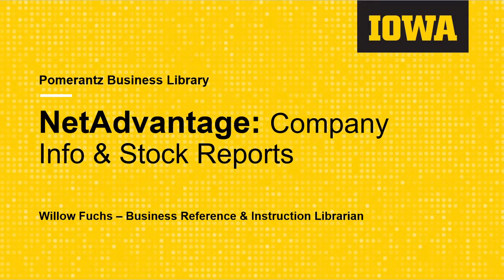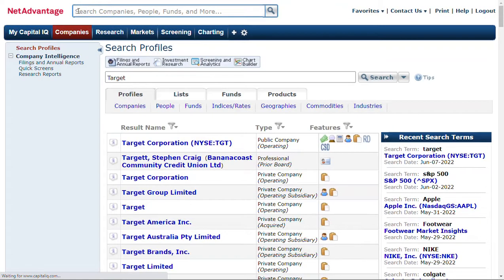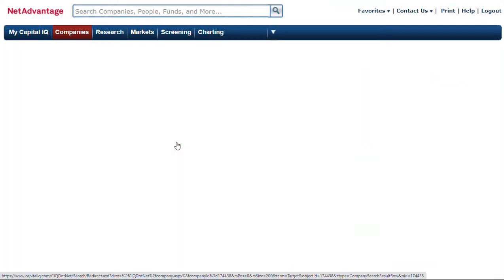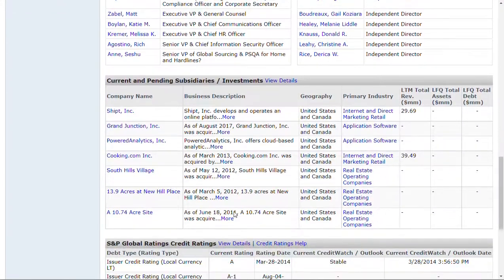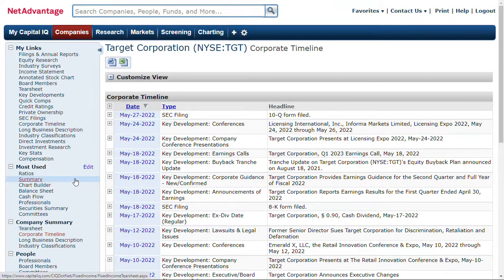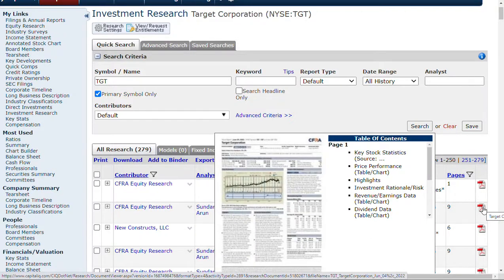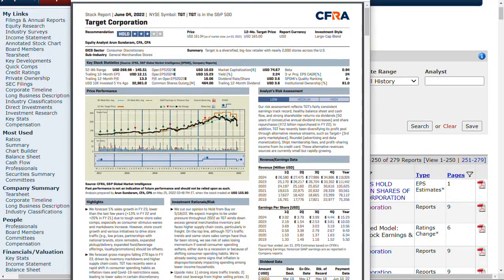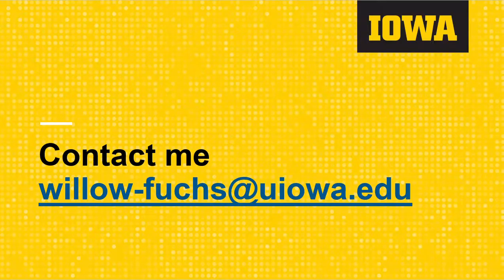Netadvantage: Company Info & Stock Reports